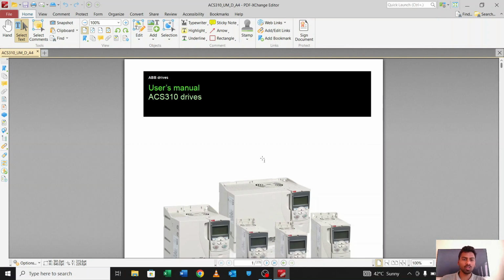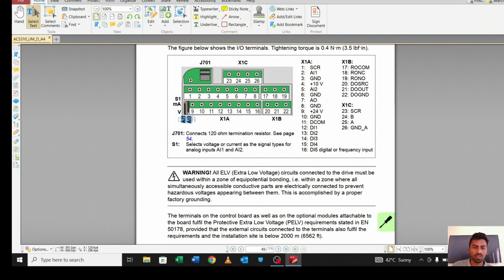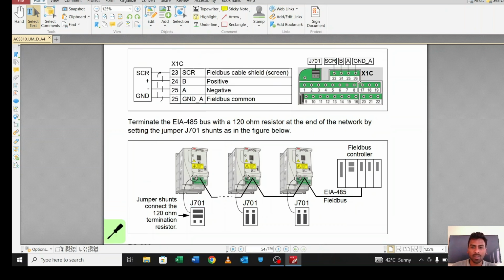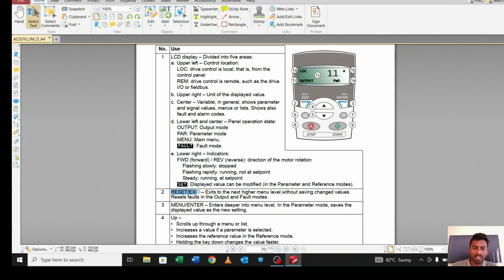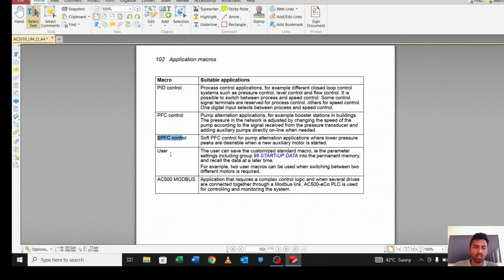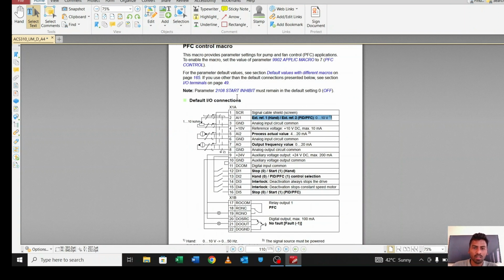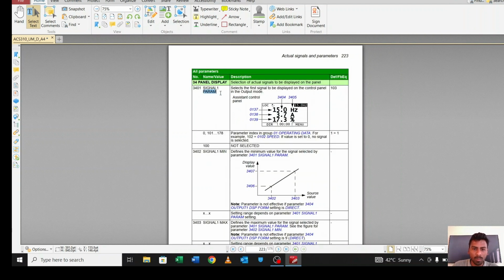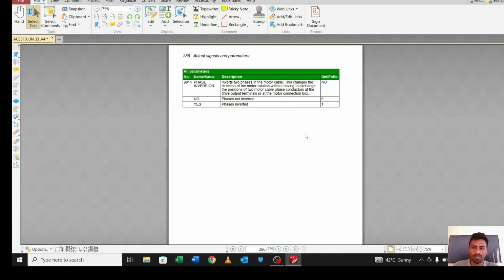Guide to ABB ACS 310 VFD: Display, Terminals, Modes & Macros Explained. Technical plus education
Description:
In this video, I provide a detailed overview of the ABB ACS 310 Variable Frequency Drive (VFD) manual. Learn about the display features, terminal functions, and different operating modes, including output mode, reference mode, parameter mode, and copy mode. I also cover various ABB drive macros such as standard macro, 3-wire macro, alternate macro, PID, PFC, and SPFC macros. Additionally, I demonstrate how to set parameters like motor data and configure relay outputs for run status or trip status. Whether you're new to ABB drives or looking to enhance your understanding, this guide will help you master the ACS 310 VFD.